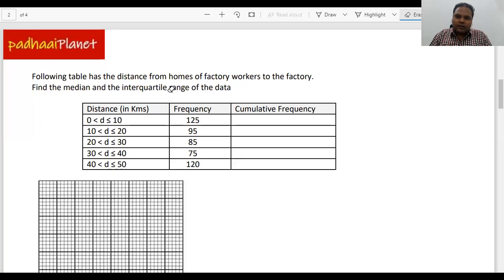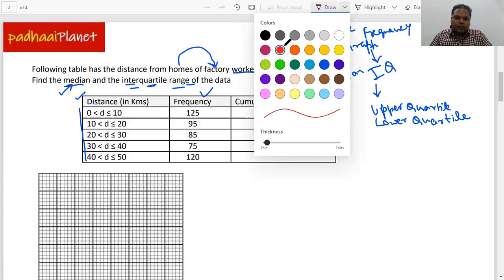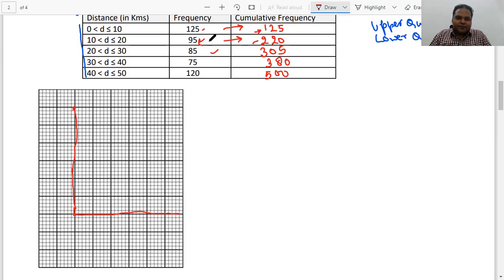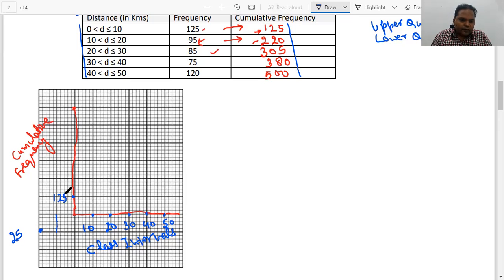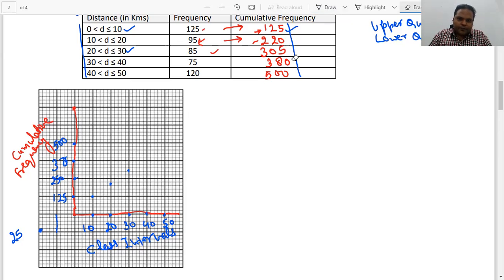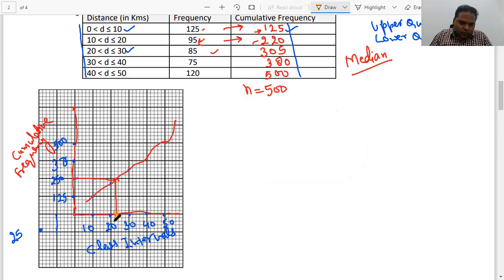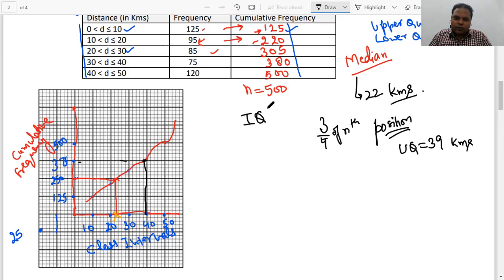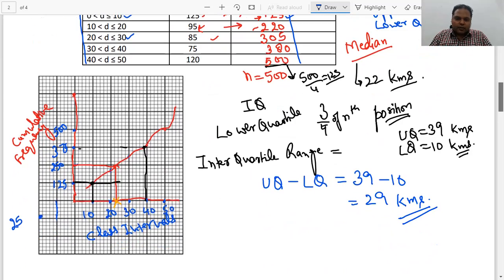Find the Median and Interquartile Range when you are given Class Interval and Frequency